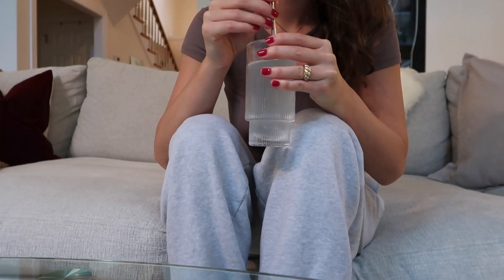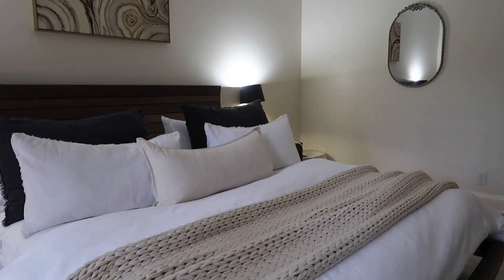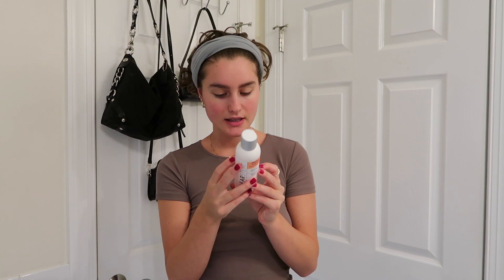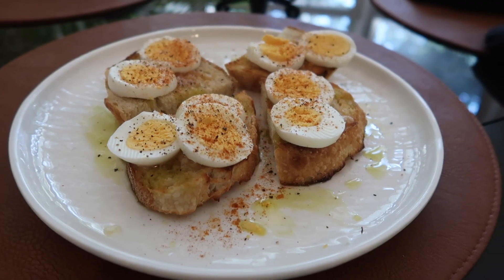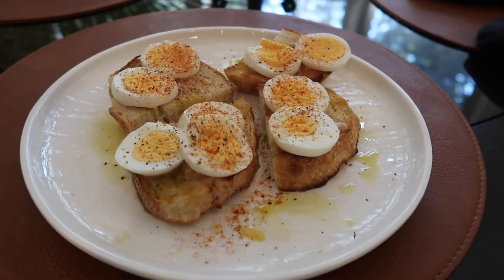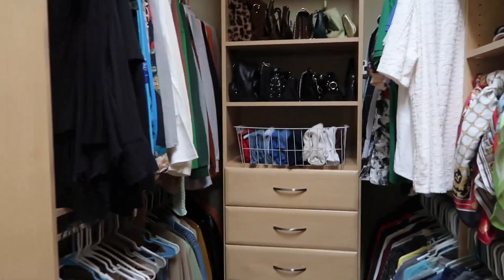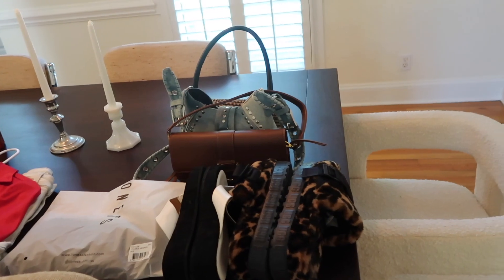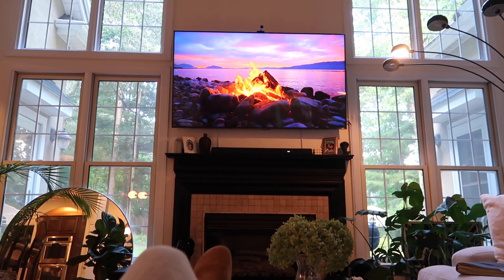HOME VLOG: honest skincare review, lots of cooking, organizing & productivity ✨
welcome or welcome back loves 💖 thank you all for being here!

SKINCARE PRODUCTS MENTIONED⬇️

clear skin club towels:

MORE LINKS💕

love you's xx